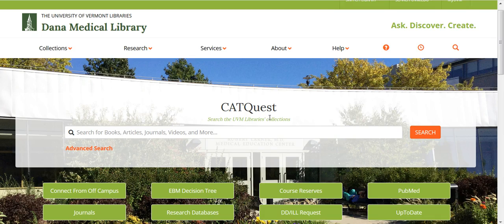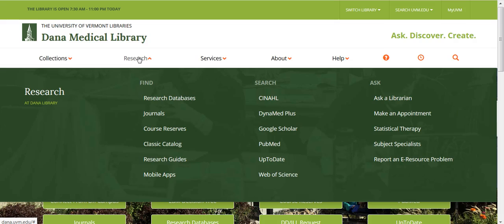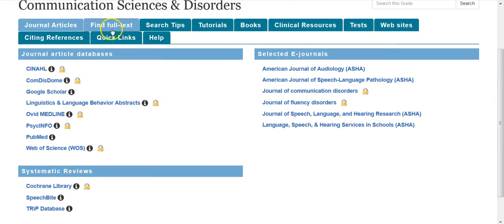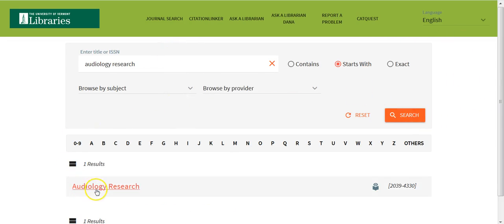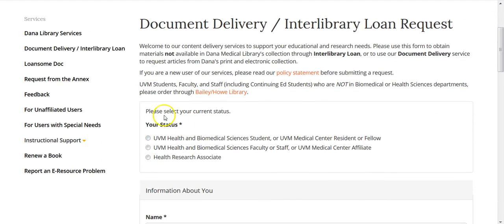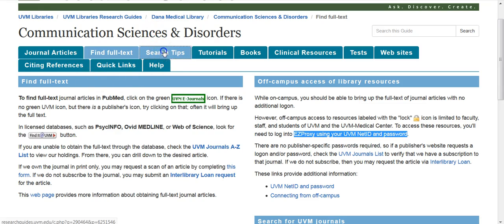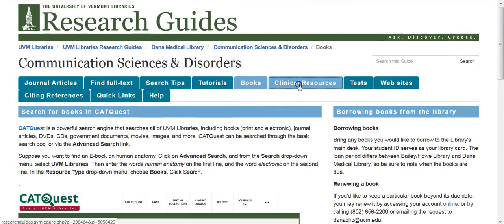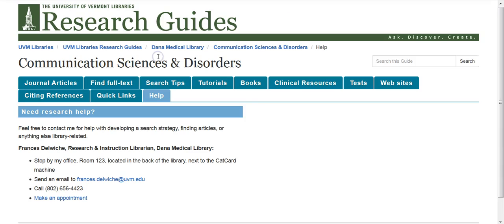CSD Research Guide Overview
Overview of the Research Guide for Communication Sciences & Disorders classes.